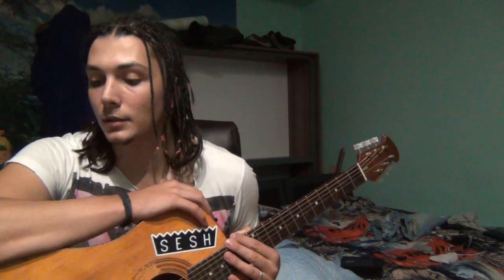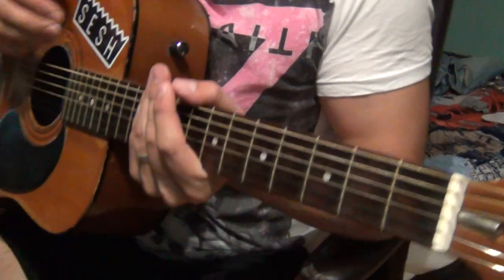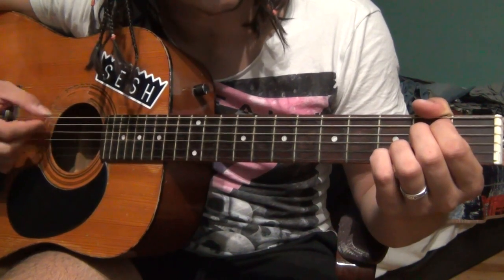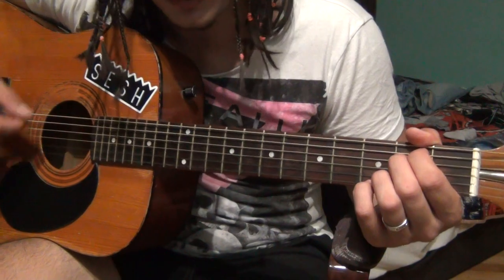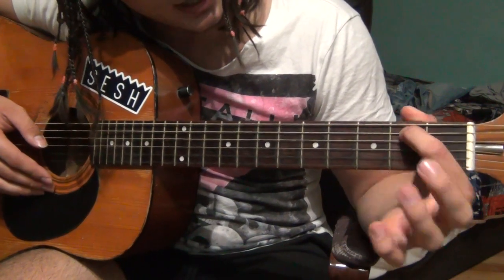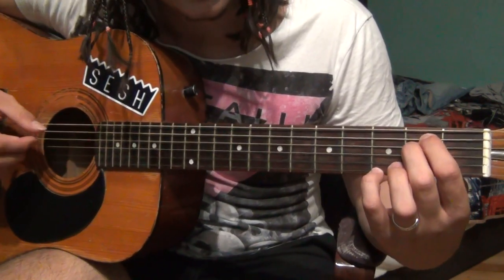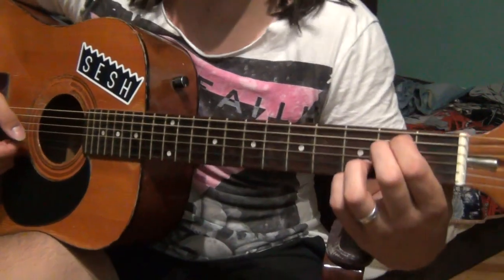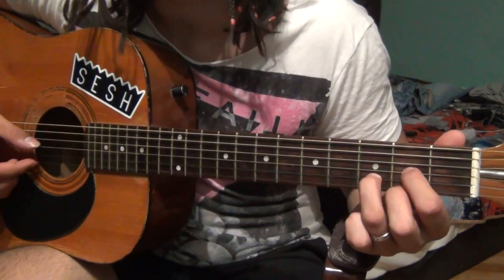Bones - TheWaitingGame ( acoustic guitar lesson )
I know im giving you guys "The Waiting Game " with my video lessons , but im trying to contain myself and keep it real :)

what i really like about this song is , it can be played just ith chords . Cuz you have the option to choose. thats what i like about those type of songs